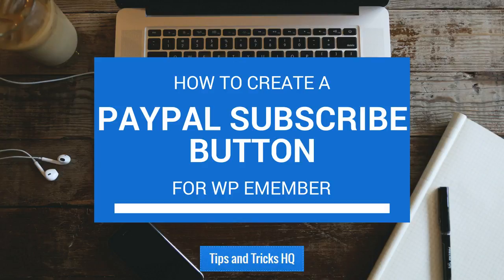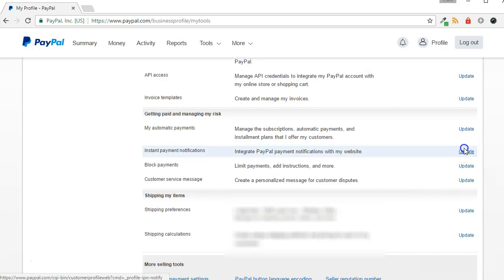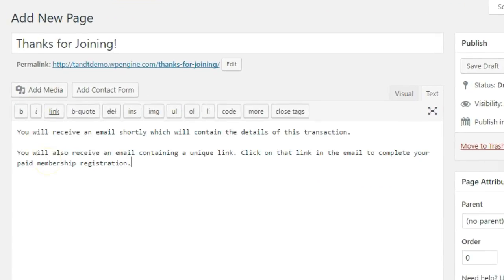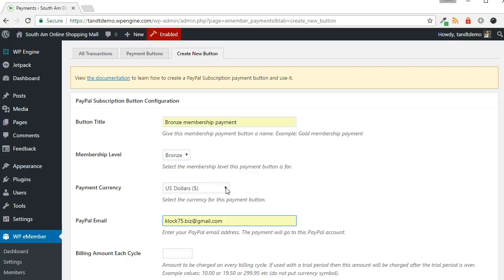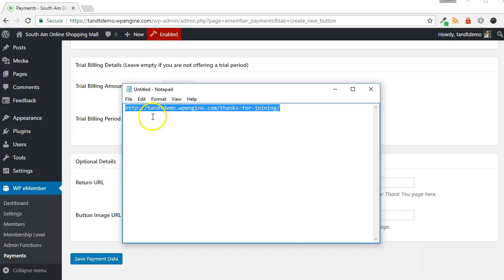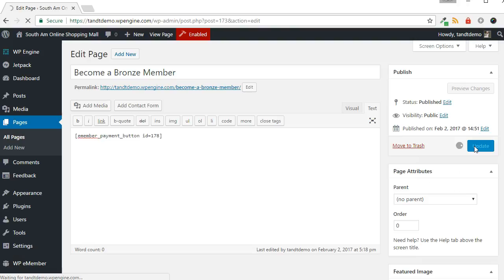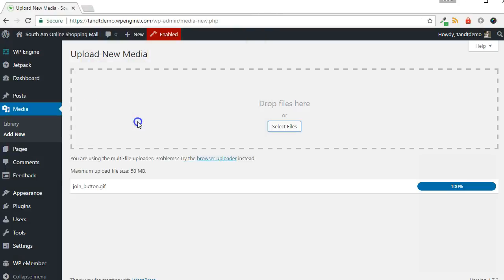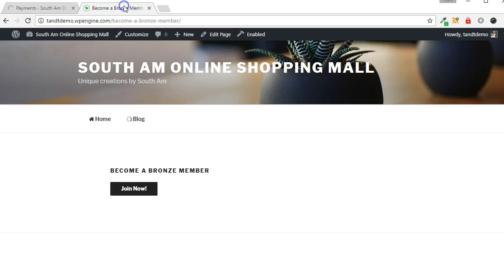WP eMember - Creating PayPal Subscription Button for Membership Payment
WordPress eMember is a WordPress Membership Plugin that can turn your existing or new WordPress site into a membership site easily. You can selectively protect articles by creating various membership levels (Example: Free, Basic, Premium, Ultimate) and protect the content (posts, pages etc) of your site.

In this video I will show you how to create a PayPal Subscription button in the plugin to accept payment for your premium memberships.